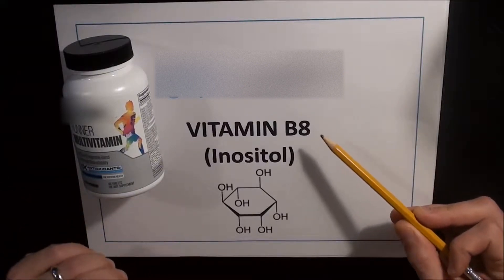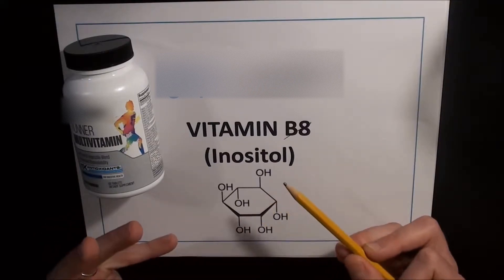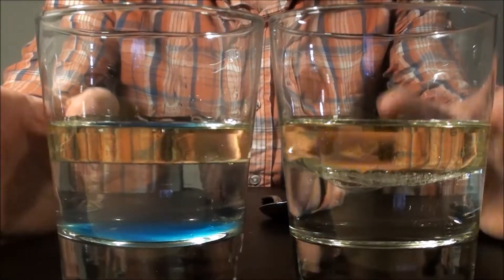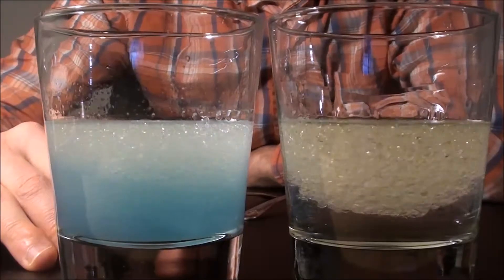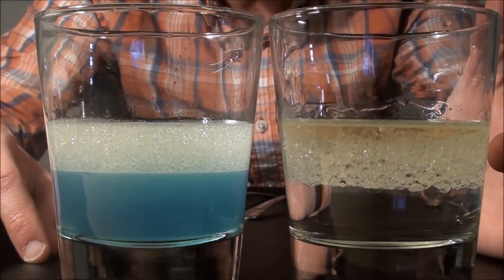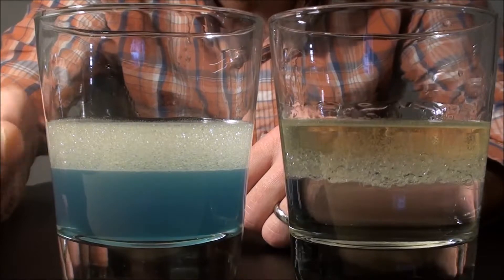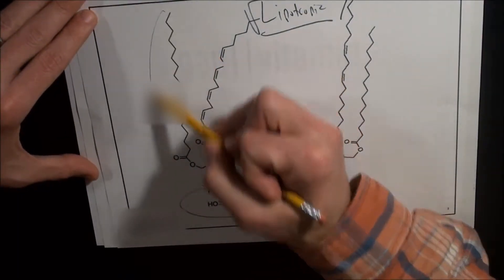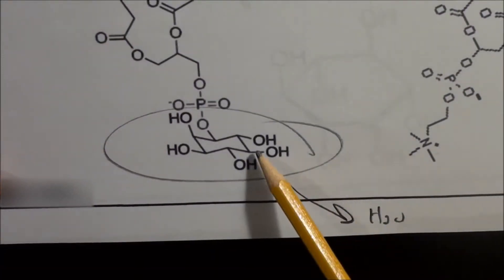Vitamin B8 and Why important for Runners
The More You Know, the Faster You Run.

You need to  know Vitamin B8 (Inositol) if you are a runner - especially when it comes to burning fat for fuel.

Inositol is a vitamin-like compound that the body is capable of synthesizing from glucose. (Inositol is no longer known as Vitamin B8 because the body can synthesize it - however, external consumption of inositol is still required.

Inositol is a lipotropic agent that helps the body breakdown fat, especially in the liver. Inositol helps runners effectively move and breakdown fat throughout the body - activating a high density energy source for distance runners.

In this video, we will explain how inositol breaks down fat using a science experiment.

Top dietary sources for inositol include beans and citrus fruits.

Our Runner Multivitamin includes additional Vitamin B8 (Inositol) to help run and utilize fat reserves at full potential. As a water soluble compound, Vitamin B8 is lost to sweat and must be replenished daily.

See you at the Finish Line.